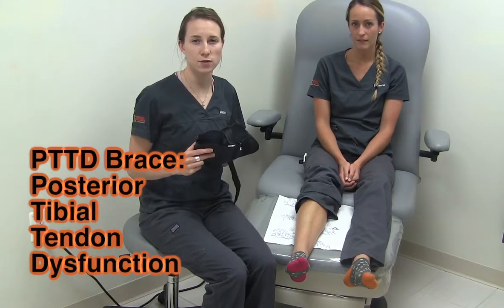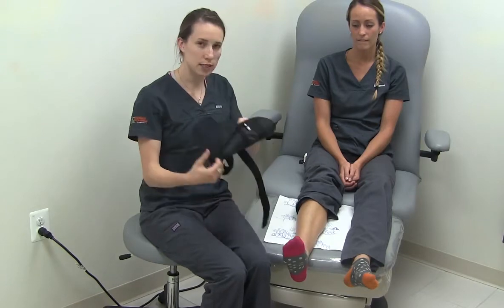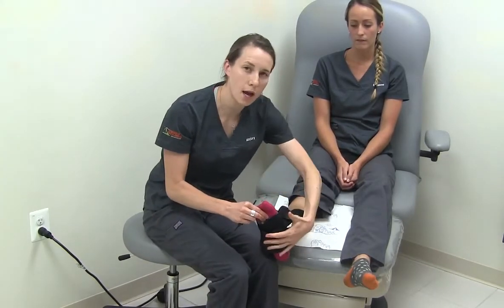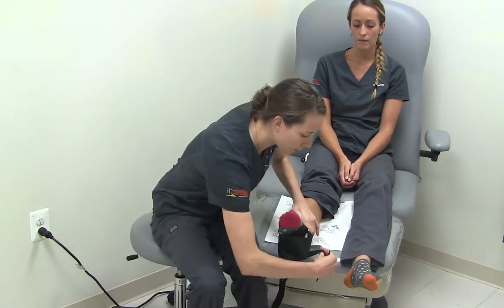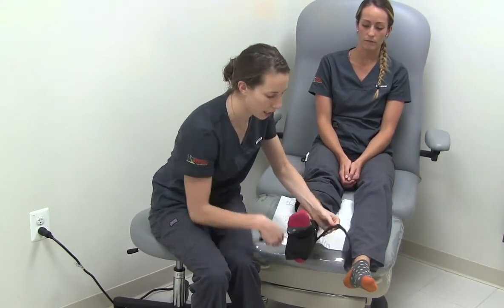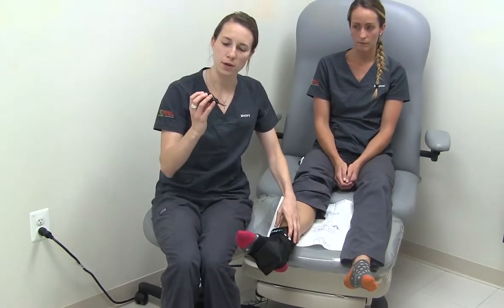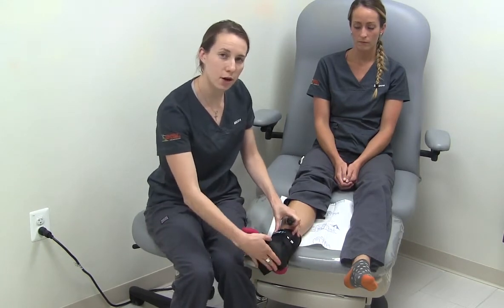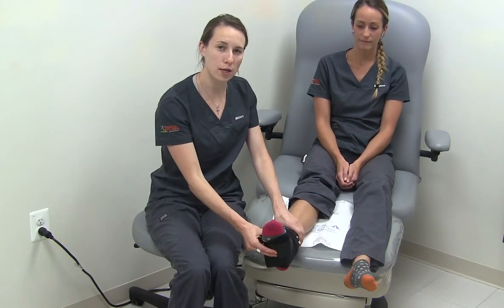PTTD Brace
MJ and Bre, Medical Assistants at Frederick Foot & Ankle, demonstrate how to use a PTTD Brace.

We Keep You Moving